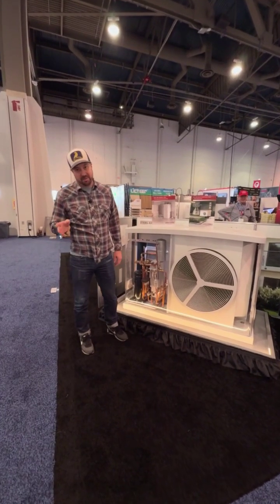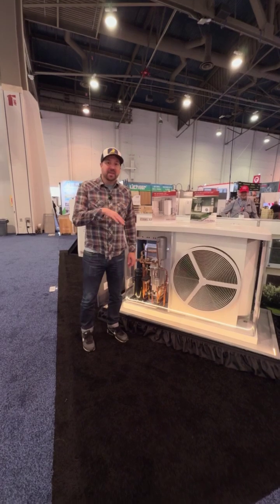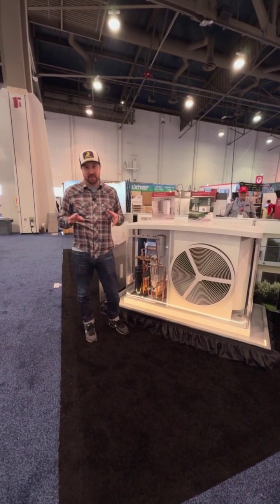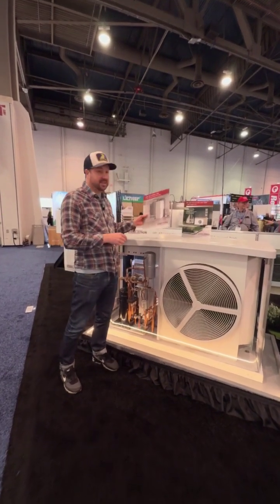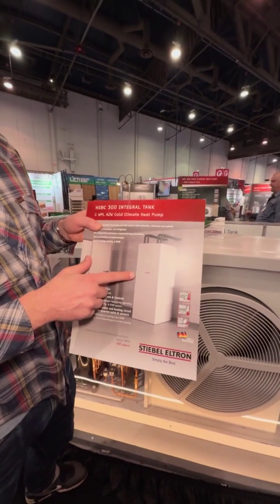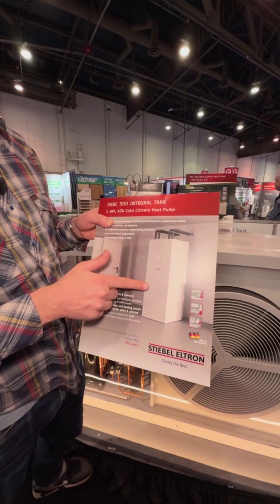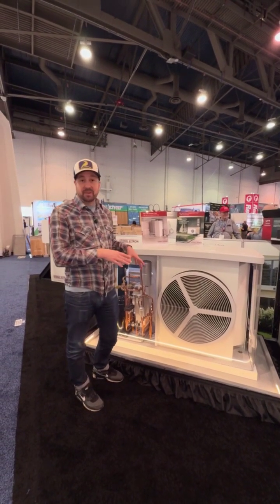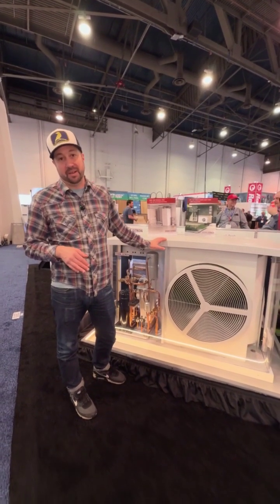Efficient Heating, Cooling & Hot Water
The future is air to water. The Stiebel Eltron air-to-water heat pump can provide extremely efficient space heating and cooling along with all of a home's domestic hot water needs—all in a single system. The innovative indoor unit has all the needed tanks and equipment in one sensible package.